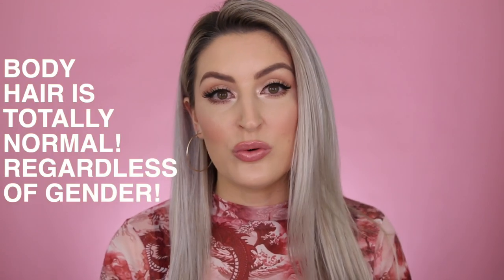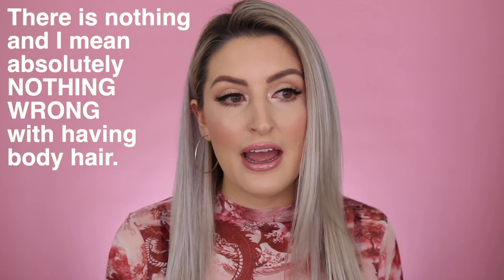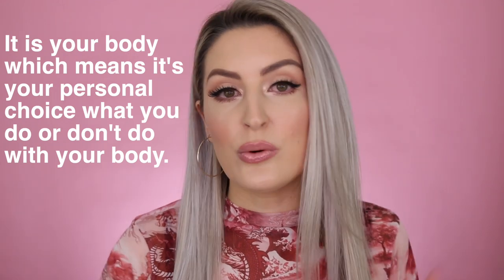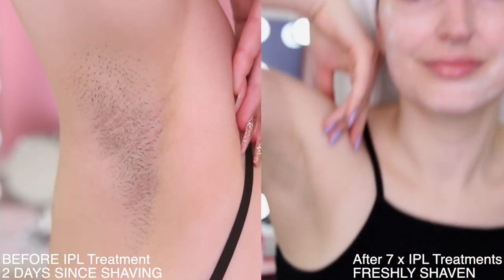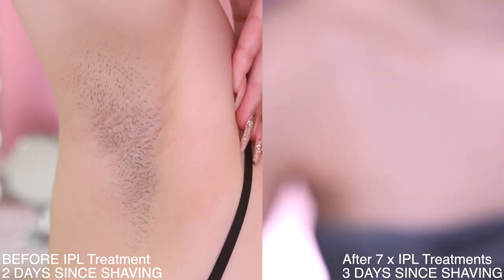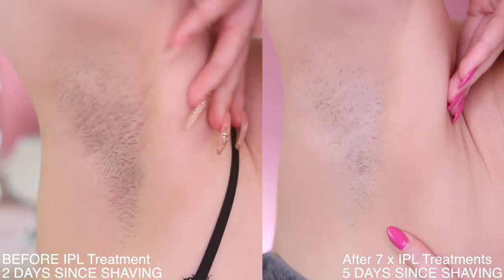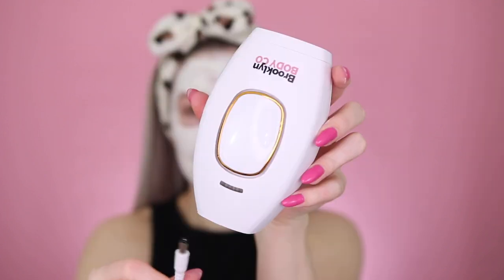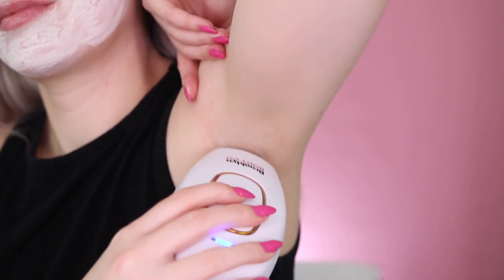AT HOME IPL LASER REVIEW | BEFORE & AFTERS | HANNAH SCHRODER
This is an UNSPONSORED REVIEW!
Hi Babes! Toady's video is my review and results using at home IPL Laser Hair Removal! There is before and after footage including a full week of regrowth post 7 treatments. I will film an update in another 3 months for you too. Going to laser my arms, legs and braz now I know it actually works. well! Hope you enjoy and you find this video helpful.

UPDATE RE BROOKLYN BODY CO - Their site seems to be working again??
They have a code on Instagram 75OFF for $75 off the handset.

Equipment used:
- Canon 70D
- Final Cut Pro